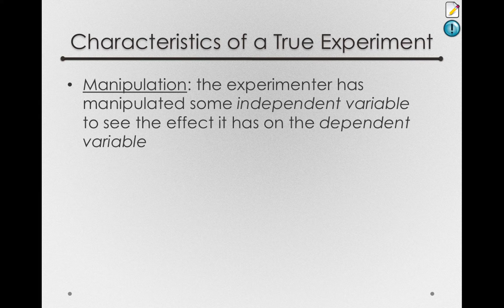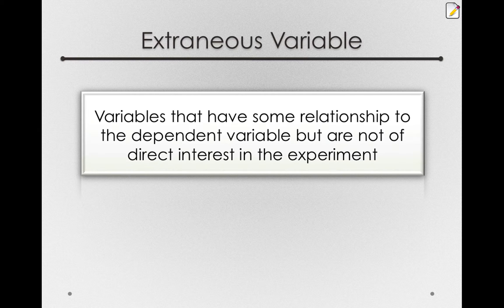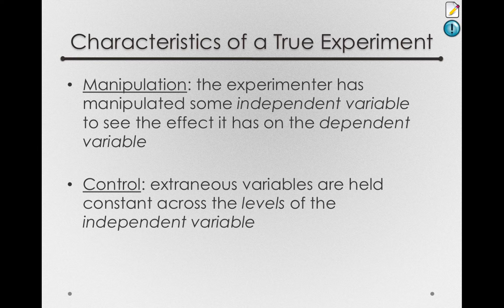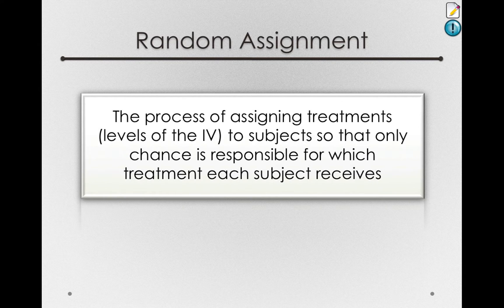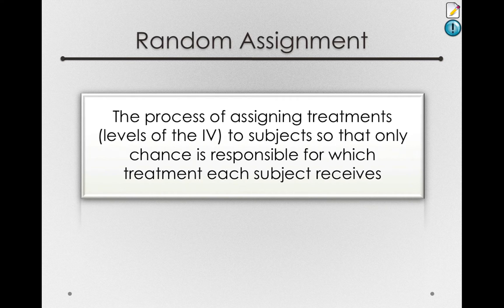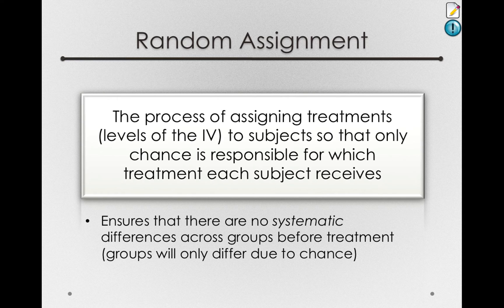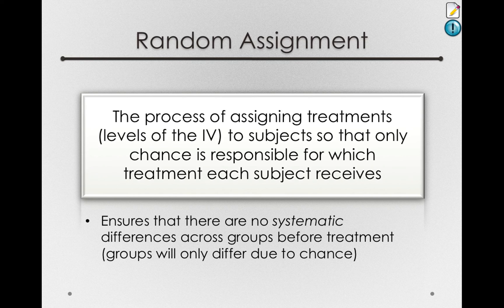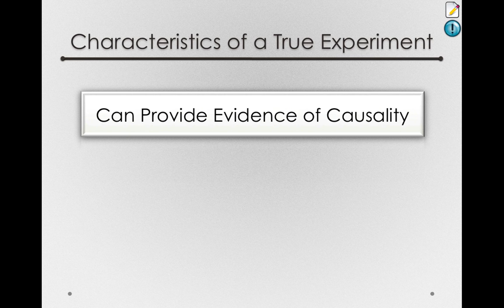Control in Experimental Design (Module 1 1b 4,3)